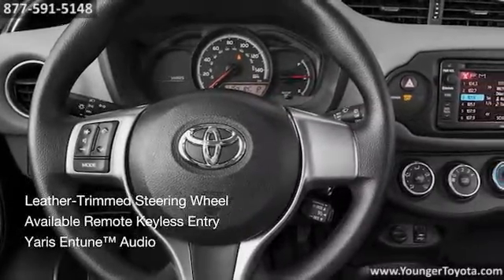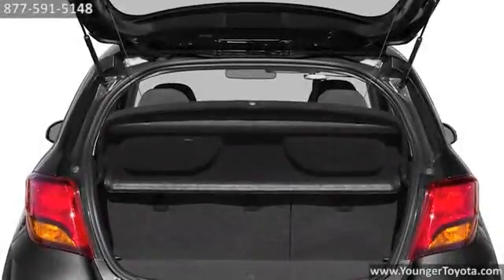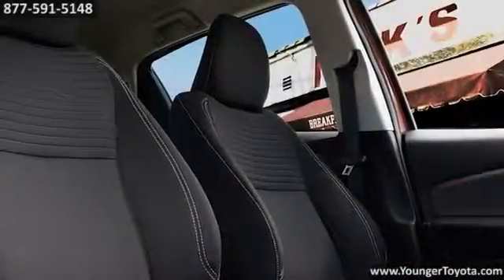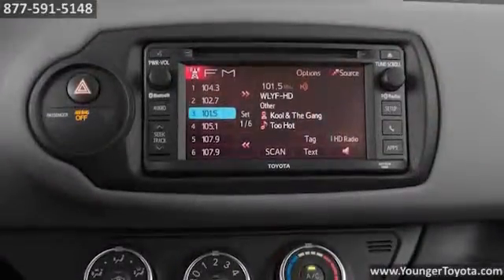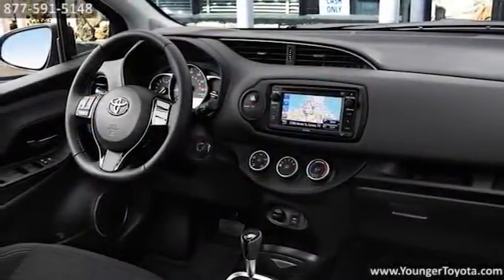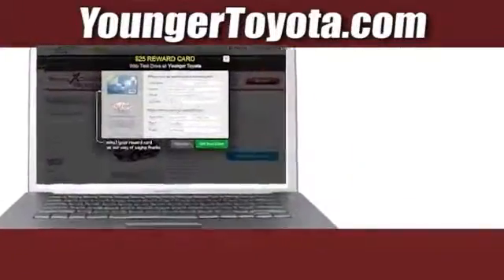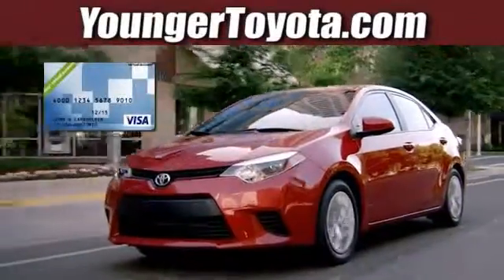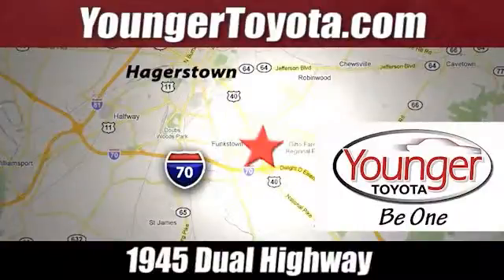New 2016 Toyota Yaris Technology Younger Toyota Scion Mitsubishi Martinsburg-WV Hagerstown WV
Younger Toyota Feature Video
1945 Dual Highway
Martinsburg-WV Hagerstown WV, 21740

Be One!